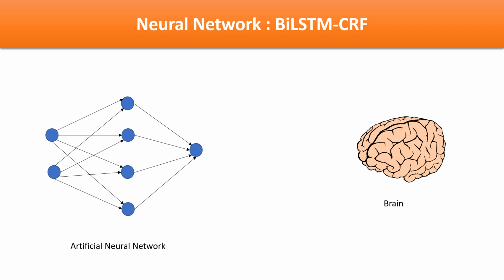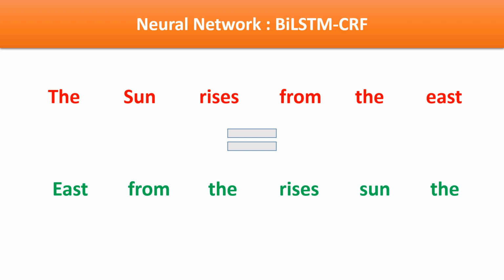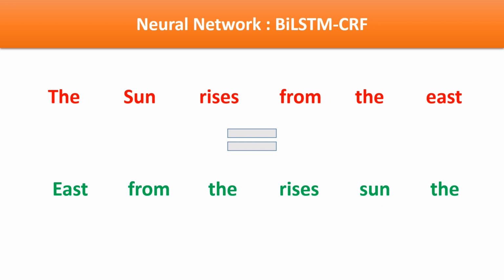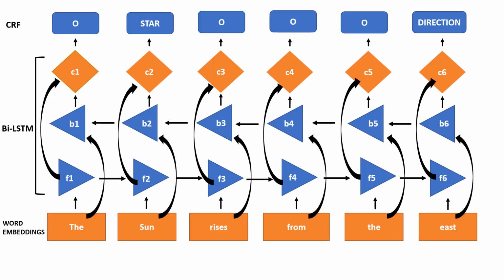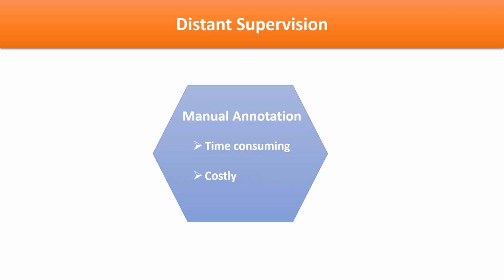BiLSTM and Distant Supervision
My name is Divya Kaushal. I am currently pursuing B.Sc. Bioinformatics. I have made this video as a part of the WINBIOCB'22 (Winter  INternship in BIOinformatics and Computational Biology - 22) internship that is being conducted by IIT Guwahati, under the supervision of Dr. Durgesh Kumar, Mr. Karan Kumar and Ms. Shivani Gupta.

References:

Guillaume Lample, Miguel Ballesteros, Sandeep Subramanian, Kazuya Kawakami, and Chris Dyer. 2016. Neural Architectures for Named Entity Recognition. In Proceedings of the 2016 Conference of the North American Chapter of the Association for Computational Linguistics: Human Language Technologies, pages 260–270, San Diego, California. Association for Computational Linguistics.

Anshita Khandelwal, Alok Kar, Veera Raghavendra Chikka, and Kamalakar Karlapalem. 2022. Biomedical NER using Novel Schema and Distant Supervision. In Proceedings of the 21st Workshop on Biomedical Language Processing, pages 155–160, Dublin, Ireland. Association for Computational Linguistics.